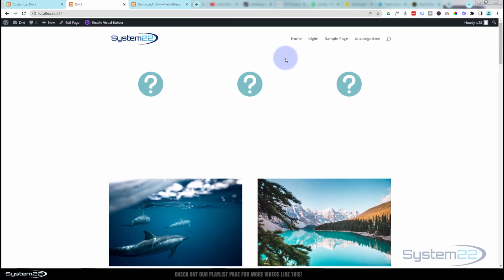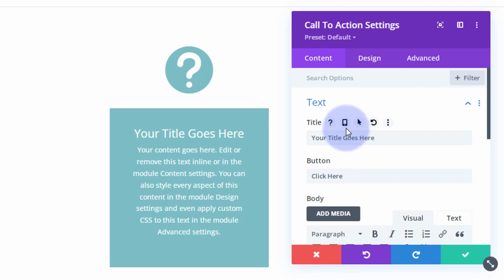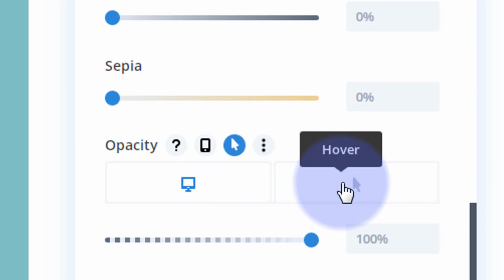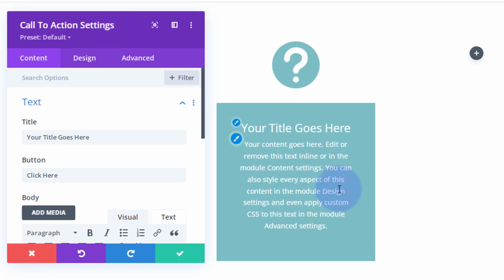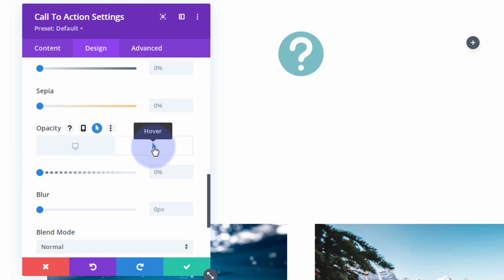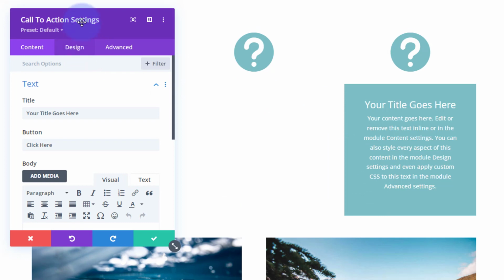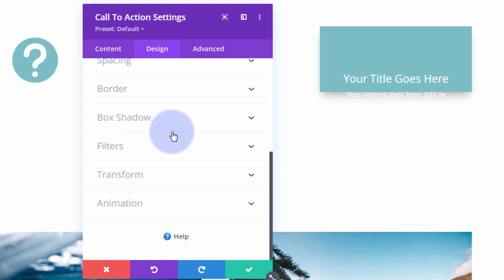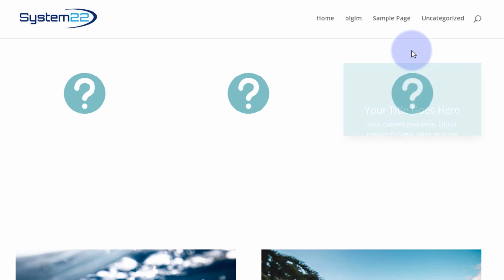Divi Theme 3 Icon To Text Hover Effects You May Not Know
How to create easy icon to text hover effects with the Divi Theme. In this video we will be creating 3 hover effects using different animations. the first will be an icon to fade in text on hover. the second is an icon to spin in text on hover. The third is an icon to text drop down on hover. Today we will be demonstrating how to build this great feature with the Divi Icon Module and Divi Call To Action Module. This is a very eye catching and a great frature to have on your Divi site.

In this video we will cover:

Inserting A Divi Icon Module.
Adding A Divi Call To Action Module.
Using Padding.
Using Negative Margin.
Using The Opacity Filter.
Creating A Hover Effect.
Using Transform Rotate.
Hiding Column Overflow.
Creating A Sizing Hover Effect With Height.
Using Wireframe Mode.

So, follow along with the video and see how to create easy icon to text hover effects with the Divi Theme.

v=ZAO2MH0dQtk&list=PLqabIl8dx2wo8rcs-fkk5tnBDyHthjiLw

v=rNhjGUsnC3E&list=PLqabIl8dx2wq6ySkW_gPjiPrufojD4la9

CHAPTERS

00:00 Introduction
01:08 Adding A Row.
01:28 Inserting A Divi Icon Module.
02:18 Adding A Divi Call To Action Module.
03:14 Using Padding.
03:29 Using Negative Margin.
04:01 Using The Opacity Filter.
04:21 Creating A Hover Effect.
07:02 Using Transform Rotate.
08:55 Hiding Column Overflow.
10:46 Creating A Sizing Hover Effect With Height.
12:18 Using Wireframe Mode.
13:22 Result.